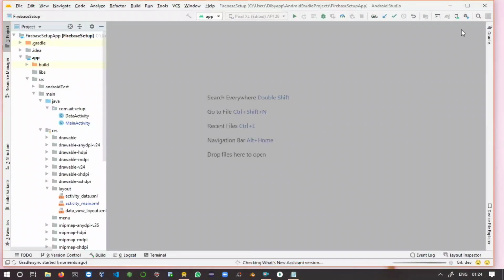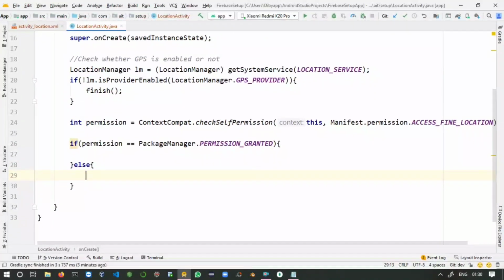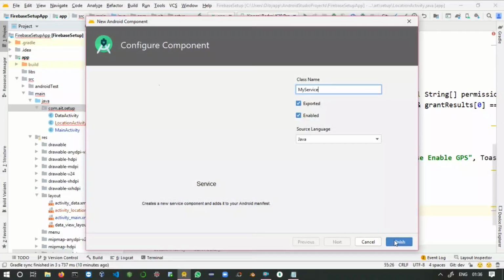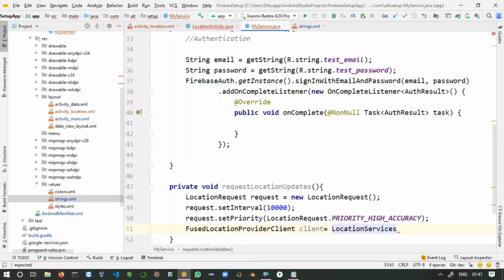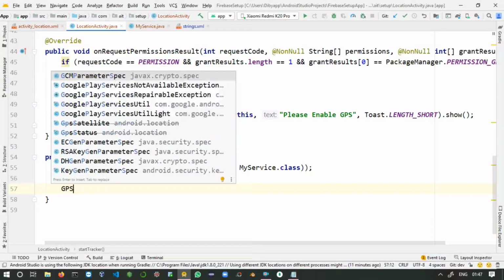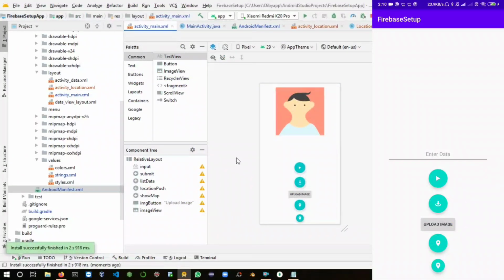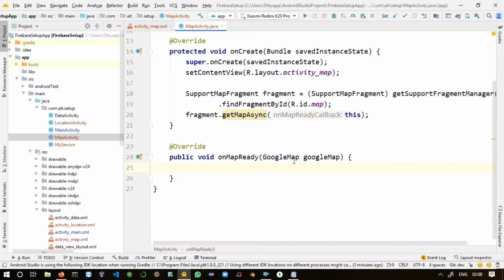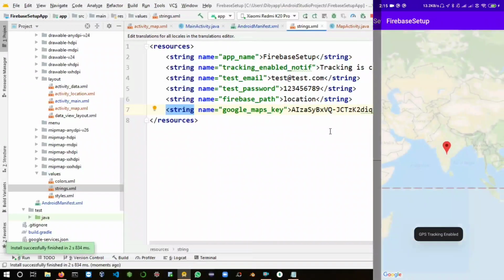How to develop a Live GPS Location Tracker with Real Time Response Android Application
In this video we have learned how to develop a Live Location Tracker or You can say Real Time Location Tracker using android and Also we have tracked user device on real time using device latitude and longitude.